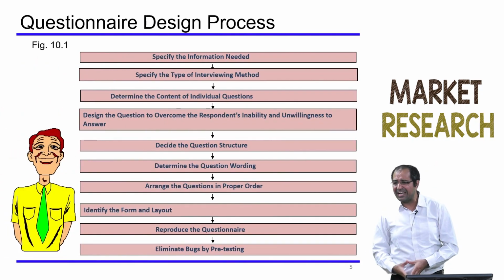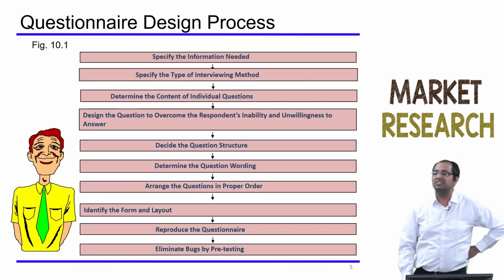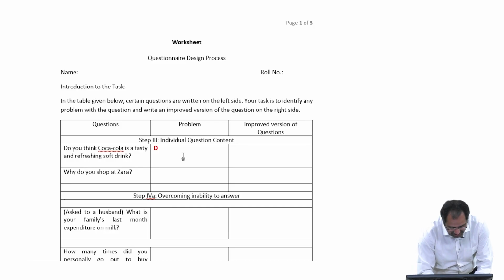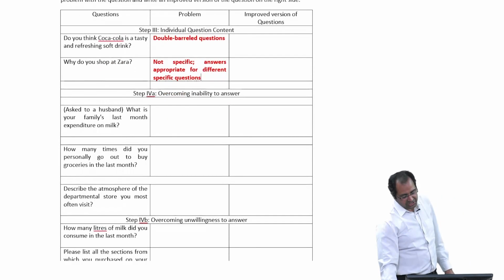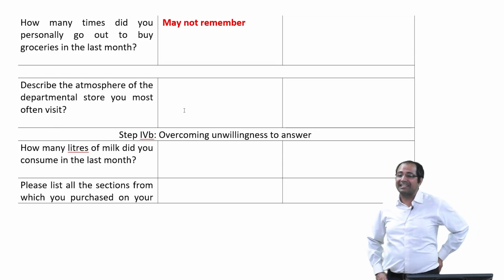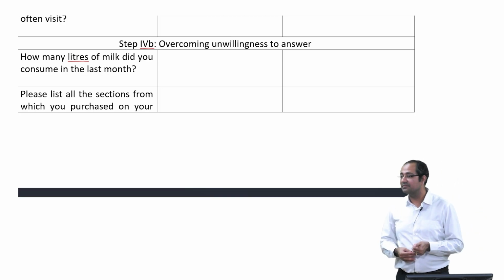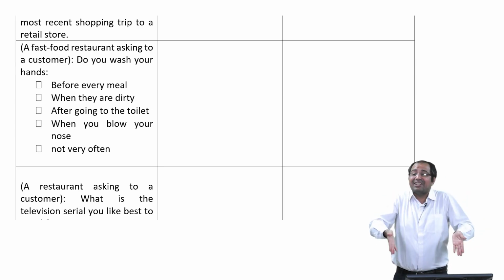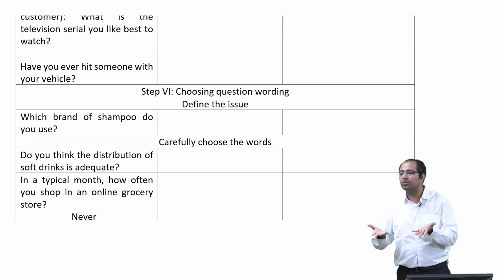Questionnaire Design: Initial Steps (1 to 5)